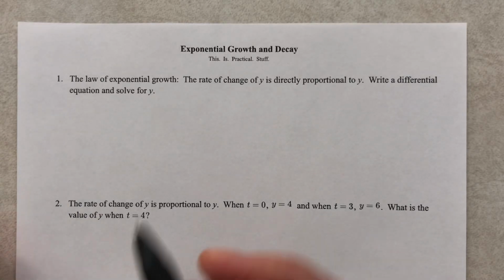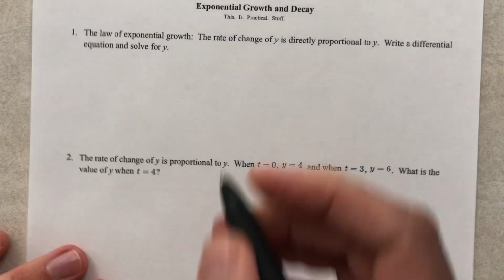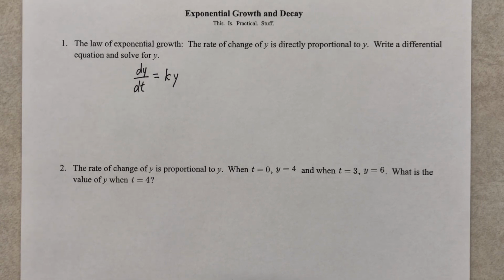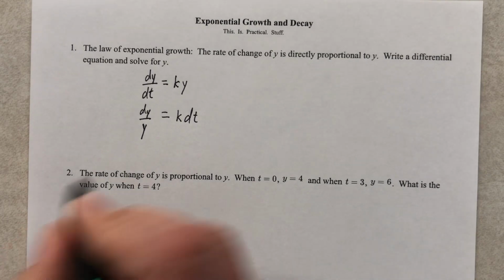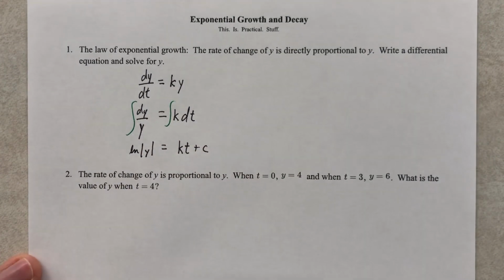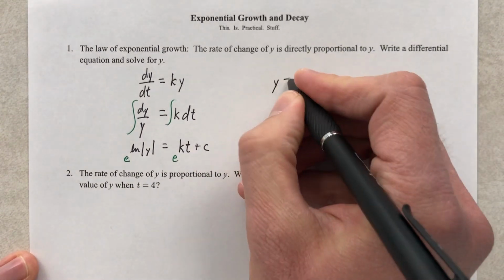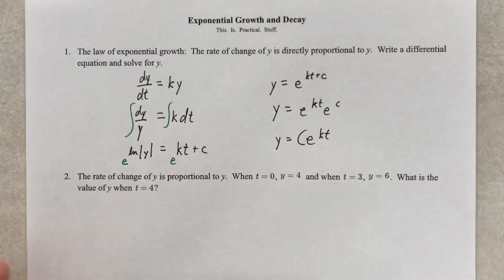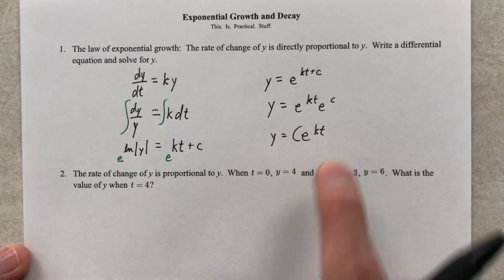Exponential Growth and Decay, Part 1